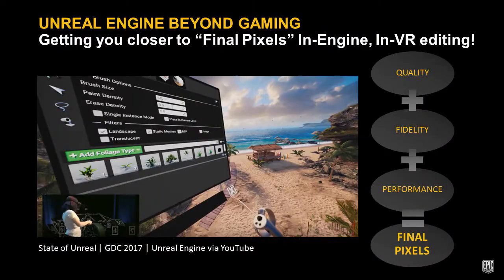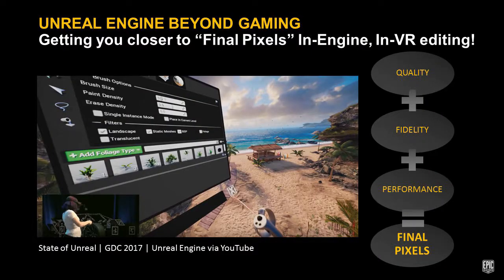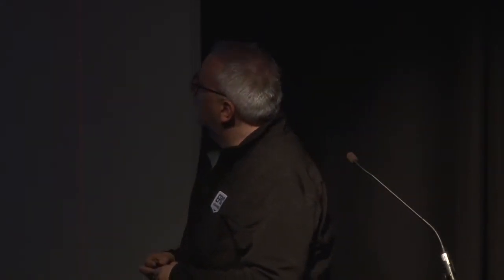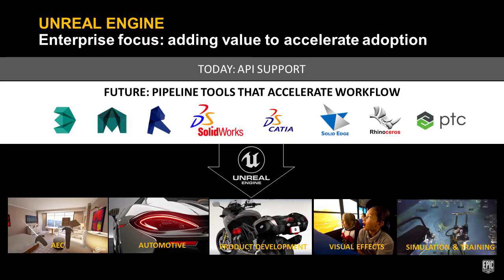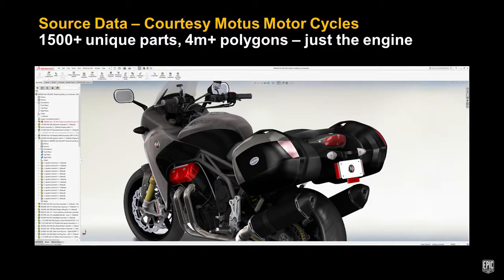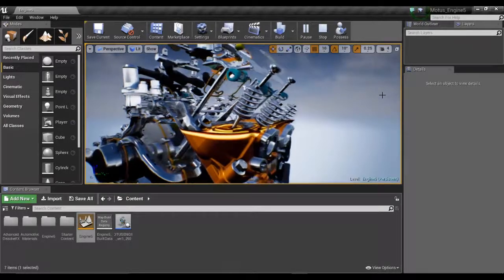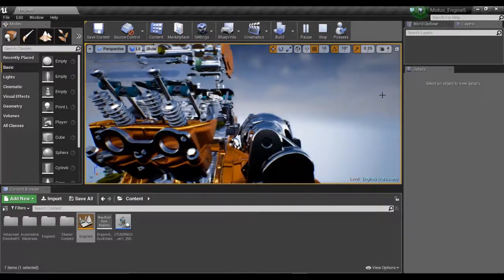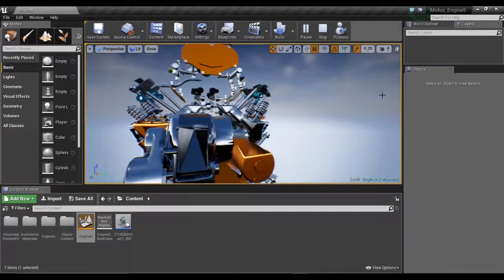DEVELOP3D Live 2017: Chris Murray, Unreal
Beyond Games: Unreal Engine for Design Visualization

Synopsis:
Unreal Engine has been quickly adopted by enterprises for a huge range of projects across automotive, aviation, architecture, consumer electronics and complex data visualization. Join us in the VR track to see how Unreal Engine is being used to create believable VR experiences for Product Development, get a glimpse of the Unreal roadmap and learn more about how the Unreal Engine Enterprise team is helping developers like you get the most out of the amazing capabilities of Unreal Engine.